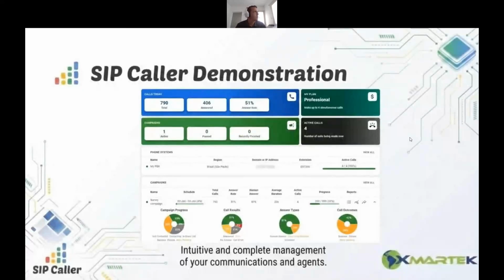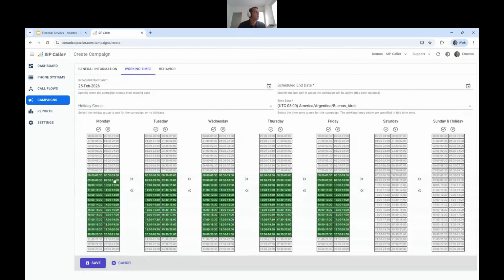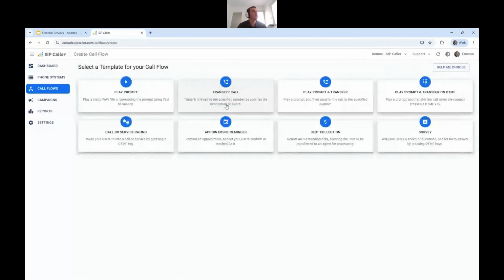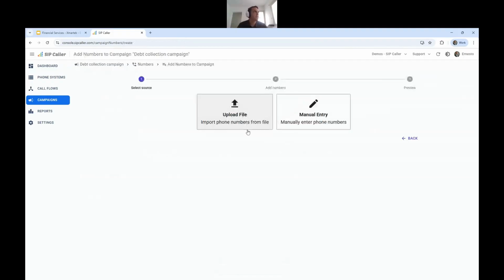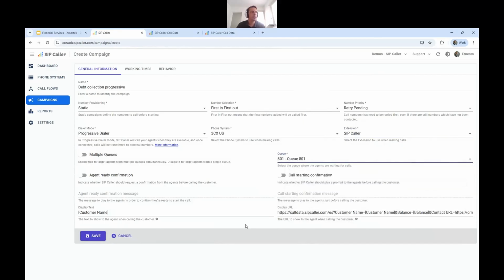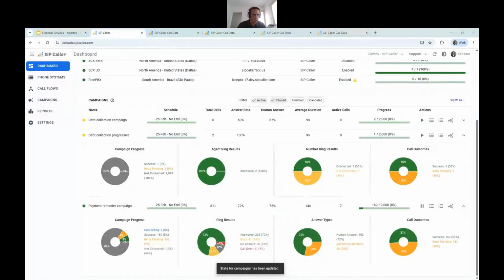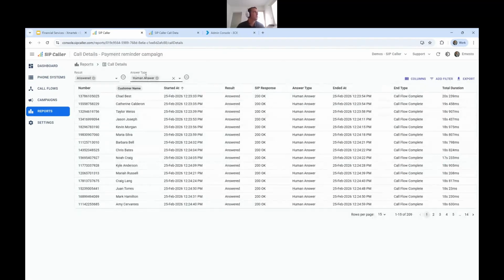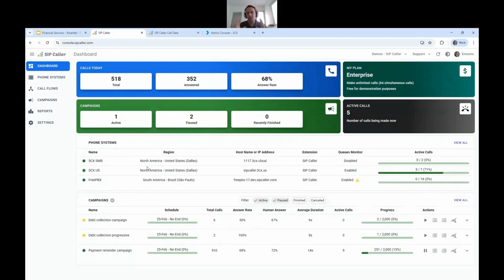Financial Services demo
In this demo, we show how financial services companies can leverage SIP Caller to automate and optimize their outbound communications.

Discover how to use the Power Dialer for fully automated payment reminders, delivering consistent and scalable customer interactions without agent involvement. Then, see how Predictive and Progressive Dialer campaigns can significantly boost agent productivity and contact rates for debt recovery operations.

Whether you're looking to automate reminders or improve collections performance, this video demonstrates how SIP Caller helps financial institutions increase efficiency, reduce costs, and maximize results.